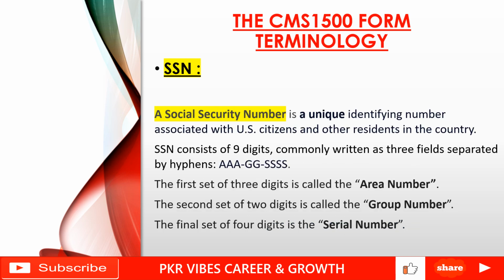CMS-1500 FORM IN MEDICAL BILLING ABBREVIATIONS | CMS 1500 CLAIM FORM | HCFA FORM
The Centers for Medicare & Medicaid Services
Health and Human Services (HHS)
Health Care Financing Administration (HCFA).
Health Insurance Portability and Accountability Act (HIPAA)
The National Uniform Claim Committee (NUCC)
American Medical Association (AMA).
The Federal Employees' Compensation Act (FECA)
The Consolidated Omnibus Budget Reconciliation Act (COBRA)
The Black Lung Benefits Act (BLBA)
The International Classification of Diseases (ICD)
The Current Procedural Terminology (CPT)
The Healthcare Common Procedure Coding System (HCPCS)
A National Provider Identifier (NPI)
A Social Security Number (SSN)
The Employer Identification Number(EIN)
CHAMPVA
TRICARE